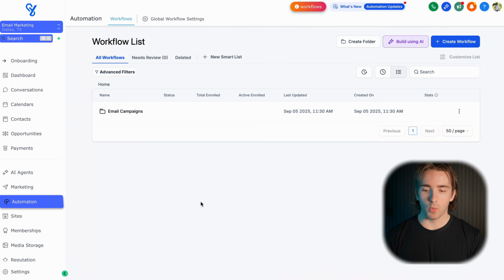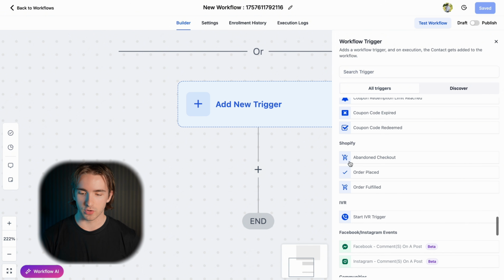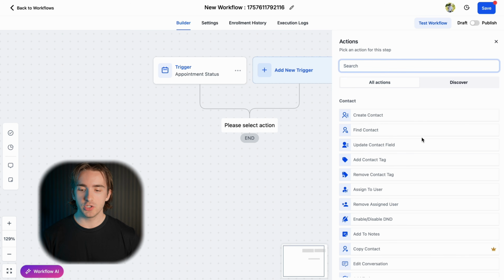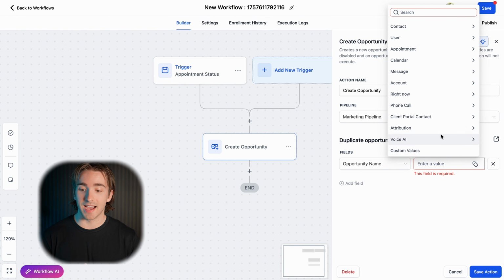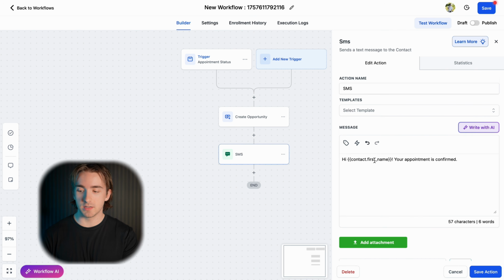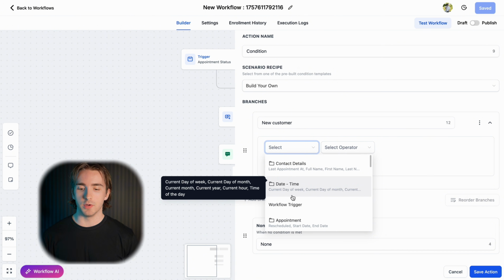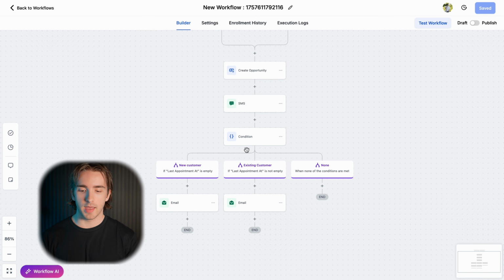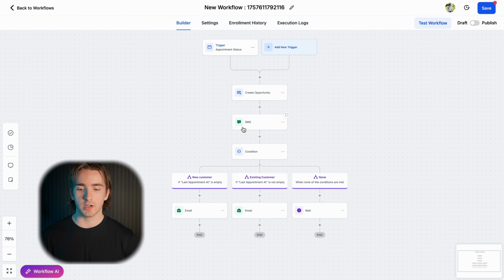The Ultimate GoHighLevel Automations Masterclass in 10 Minutes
✨Sign up for a 14-day free GoHighLevel trial and get 1,000 free US niche leads.

In this video, you’ll learn how to master GoHighLevel automations to save time and grow your business. Discover step-by-step how to set up workflows, automate tasks, and streamline your marketing with GoHighLevel. Learn to boost efficiency, generate more leads, and improve client engagement in just minutes. Perfect for beginners and anyone looking to maximize results with GoHighLevel automations.

Timestamps:

[00:34] Manage Workflows
[01:06] Start Your First Workflow
[02:00] Triggers & Actions
[03:03] Appointment Workflow
[04:46] Custom Fields
[08:46] Branching Logic
[11:55] Wait Actions
[13:09] Conclusion